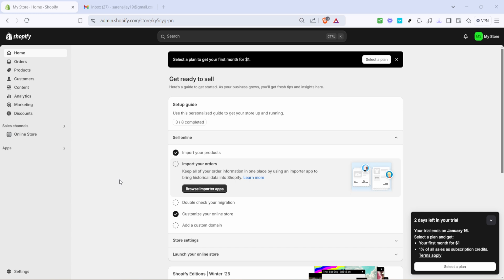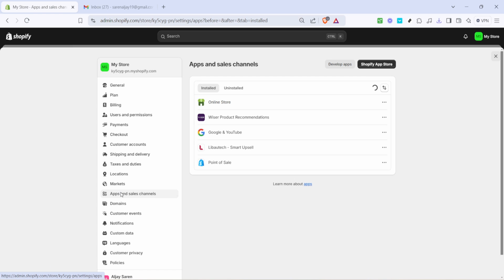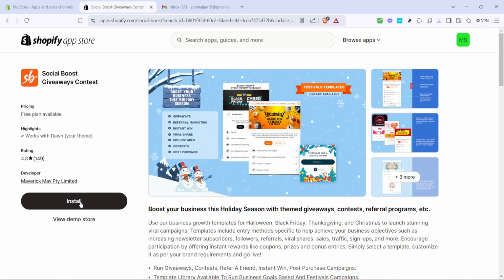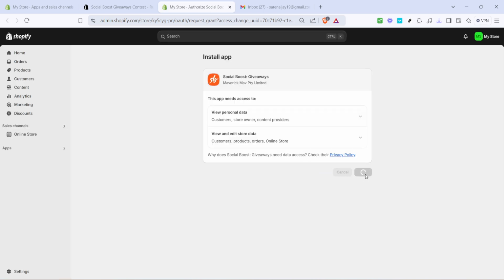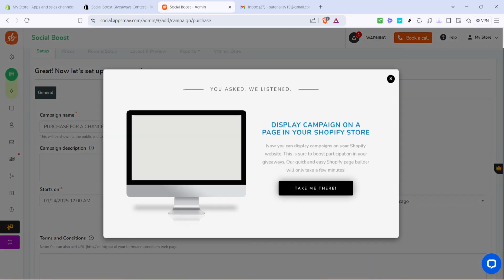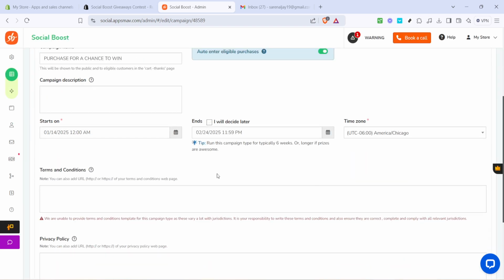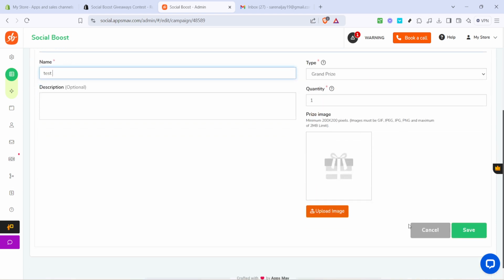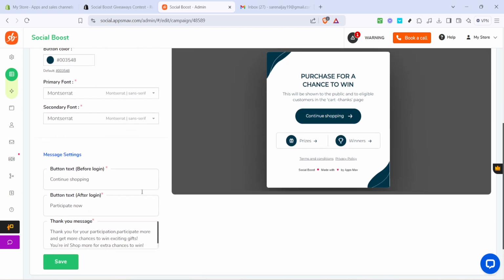How to Run Giveaways on Shopify Best Shopify Giveaway App (increase Sales!) (Full 2025 Guide)